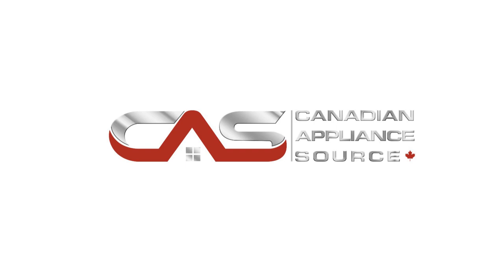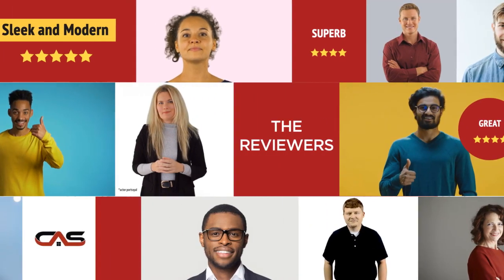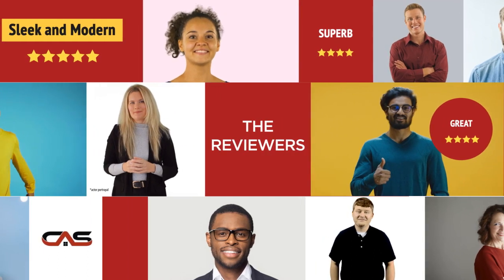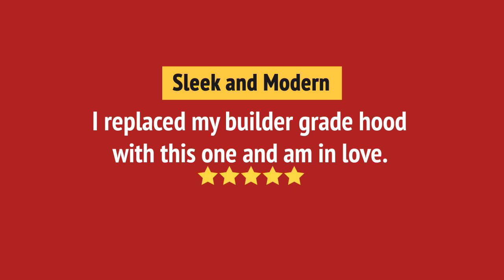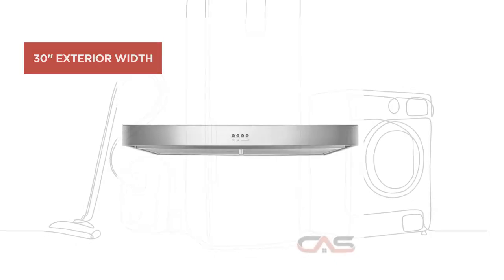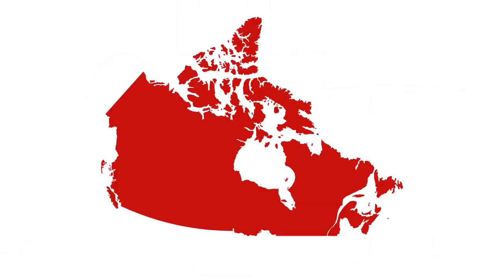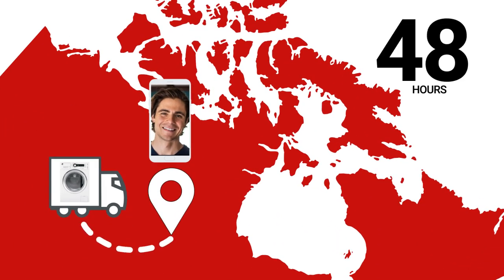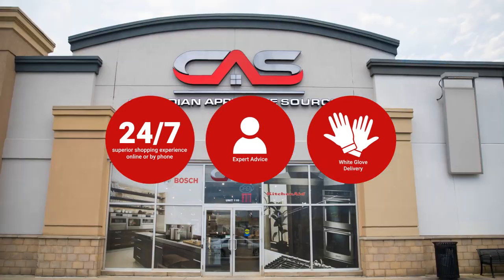Whirlpool WVU37UC0FS Range Hood Review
Whirlpool WVU37UC0FS Range Hood Reviews & Ratings by Customers